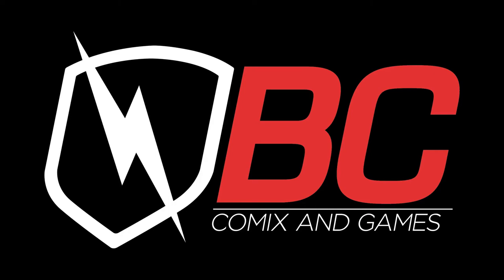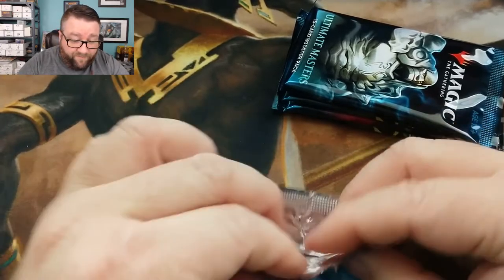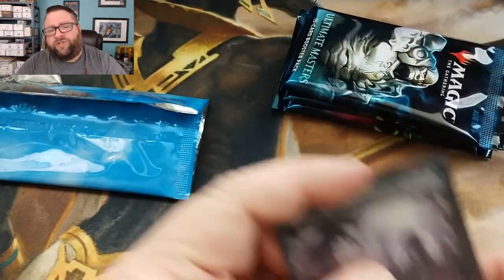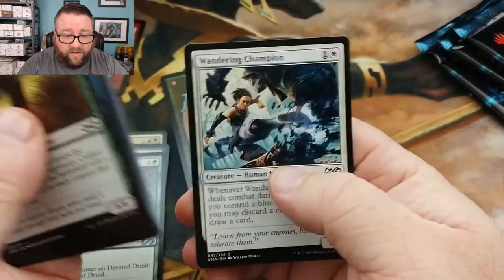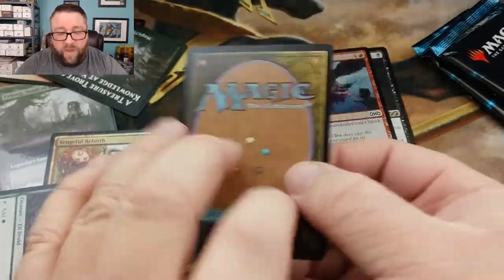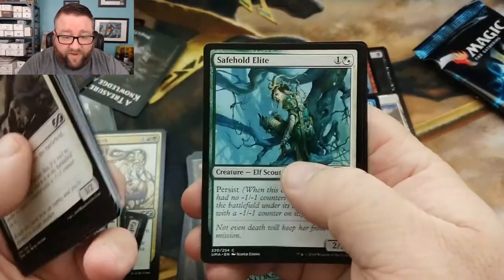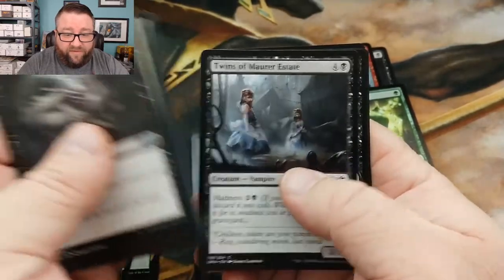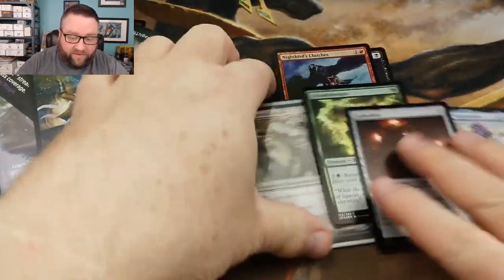UMA Packs and Box Topper! INSANE PULLS!!!!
In this video, we crack open more of our UMA packs and the BoxTopper that came with them. How good were our UltimateMasters pulls? Only one way to find out!